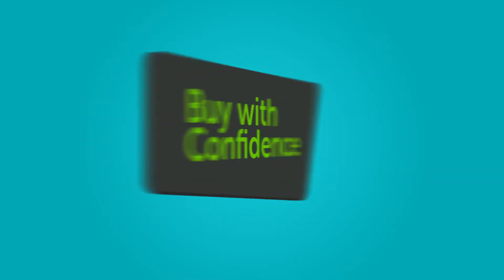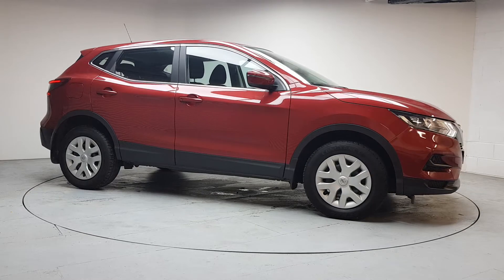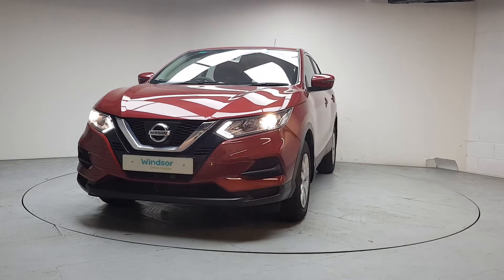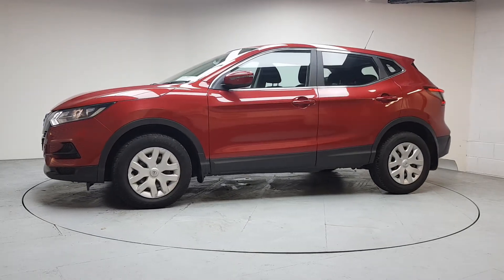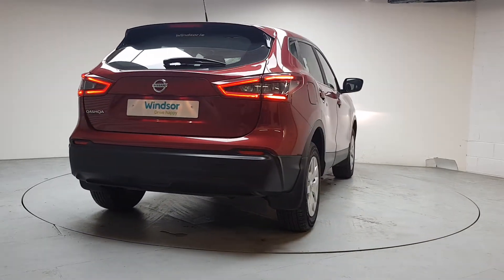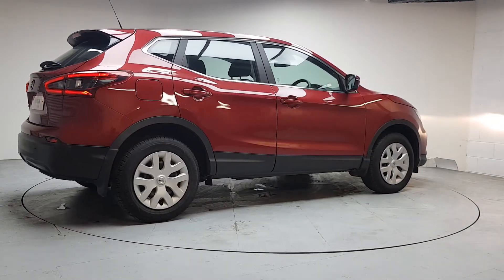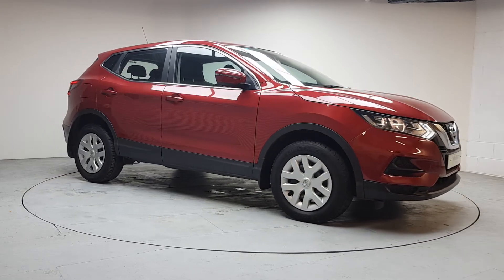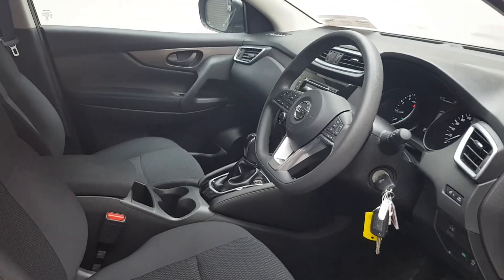181D28551 - 2018 Nissan QASHQAI 1.2 XE CVT 18 4DR AUTO 21,495